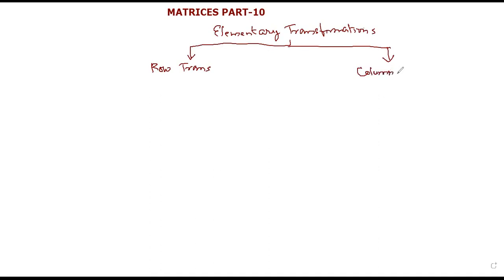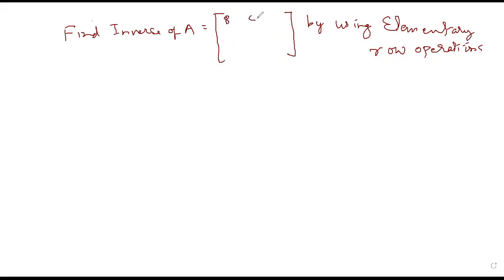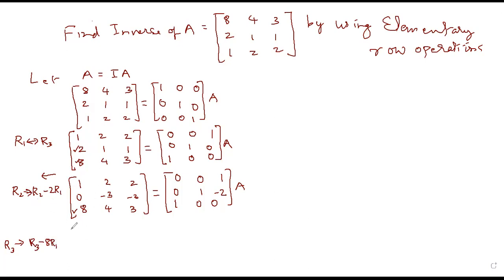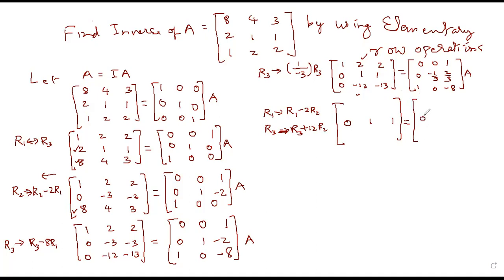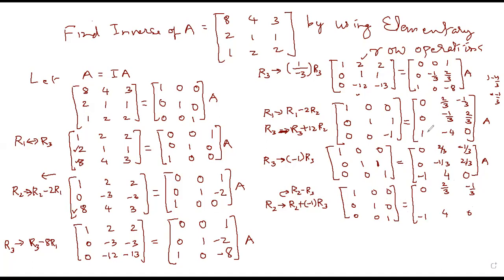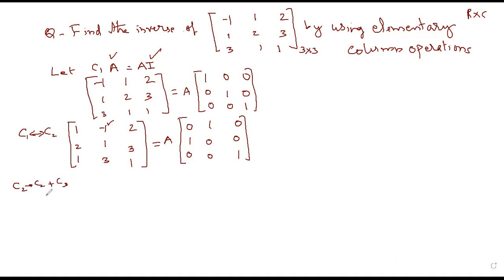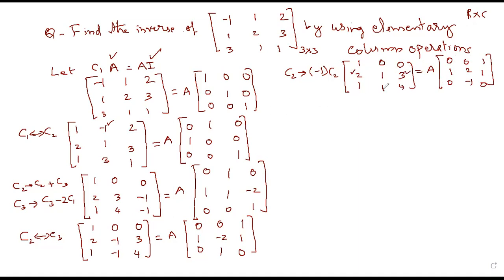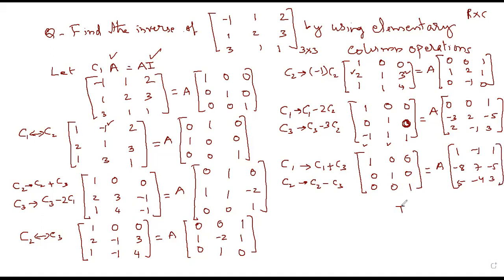XII -MATRICES PART- 10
1.FINDING INVERSE OF A MATRIX BY ELEMENTARY (I) ROW OPERATIONS (II) COLUMN OPERTIONS BY TAKING AN EXAMPLE.